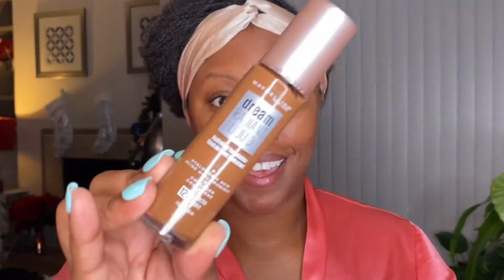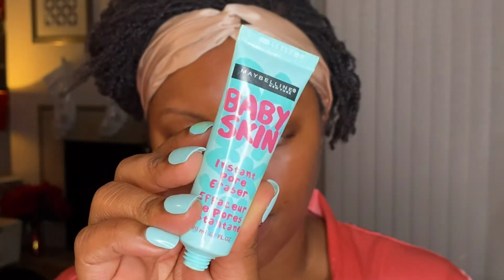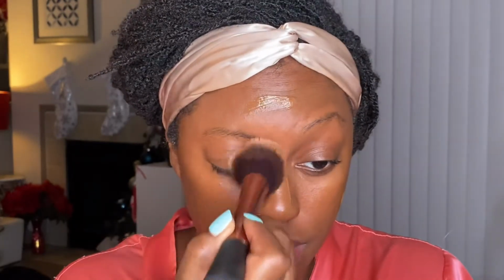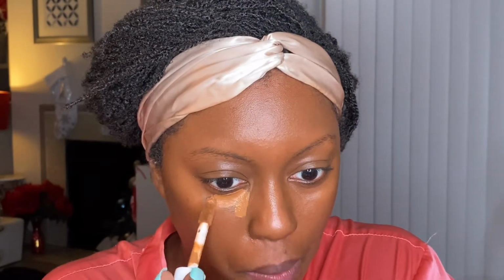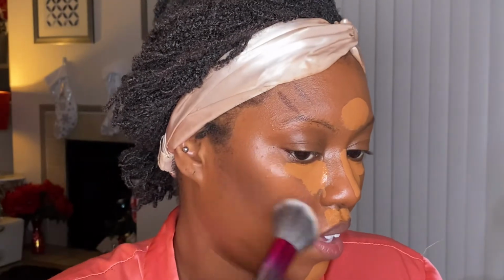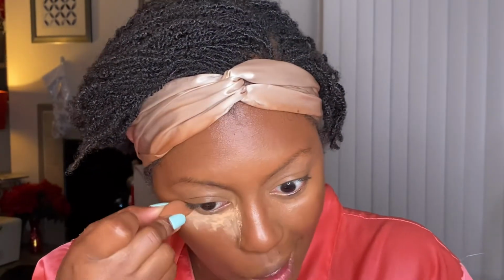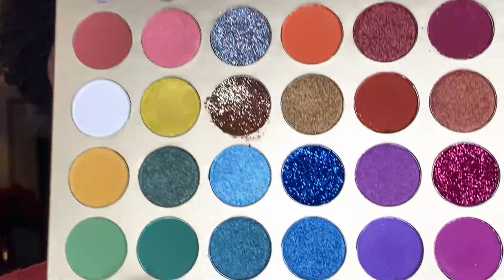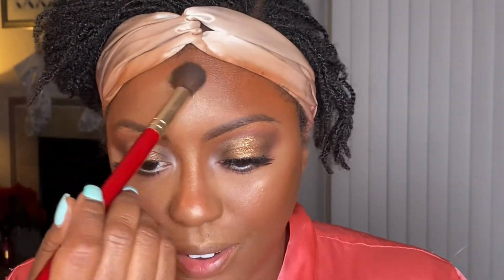Glowy & Radiant Foundation Routine| Maybelline Dream Radiant Liquid Foundation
Hey sis, are you trying to step your foundation routine up in 2021? Check out this video on how to achieve a flawless and radiant look. Also, get the tea on the makeup trends for 2021.

Facebook: Set Your Beauty Standard

PRODUCTS
Setting Powder
Setting Spray